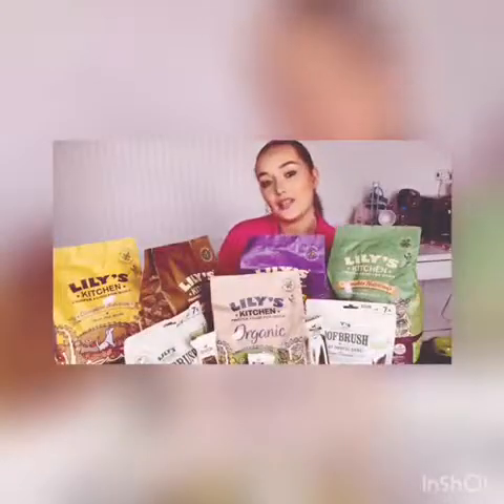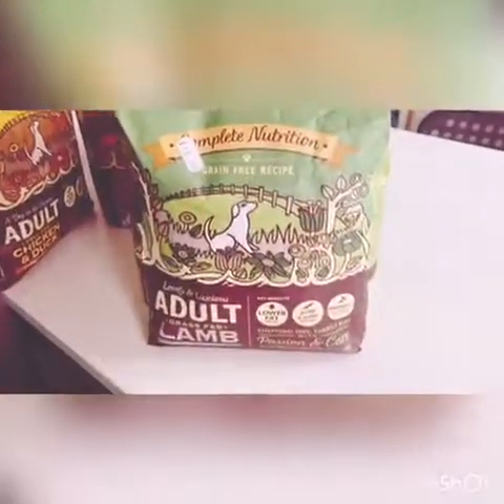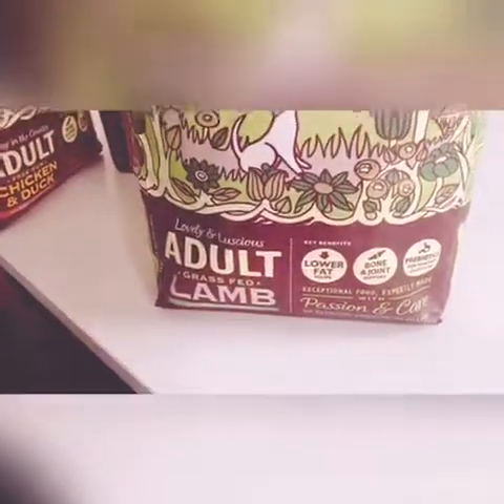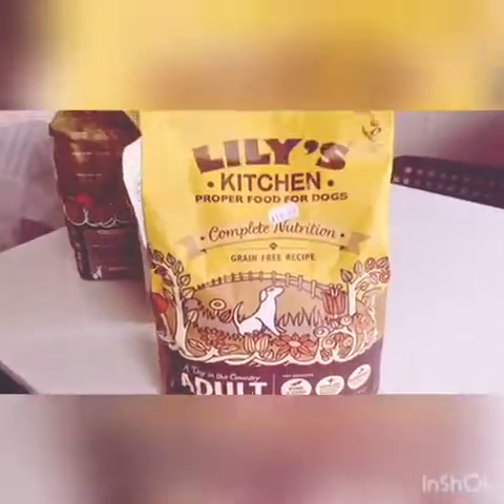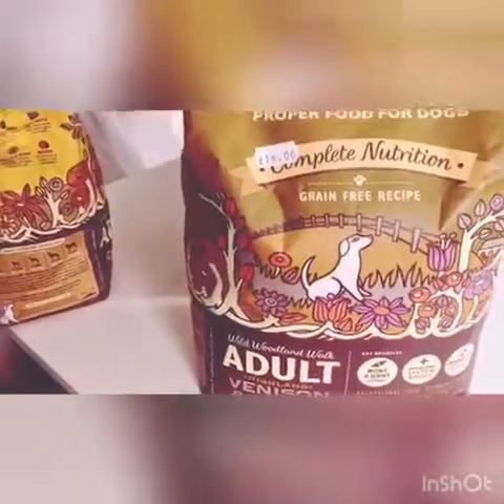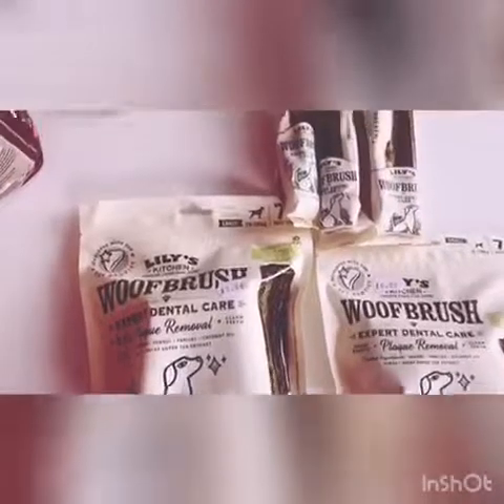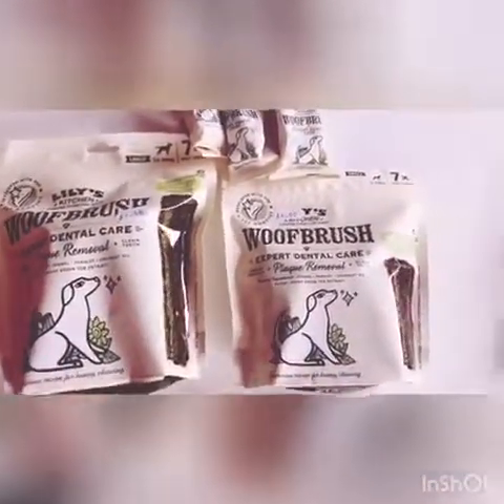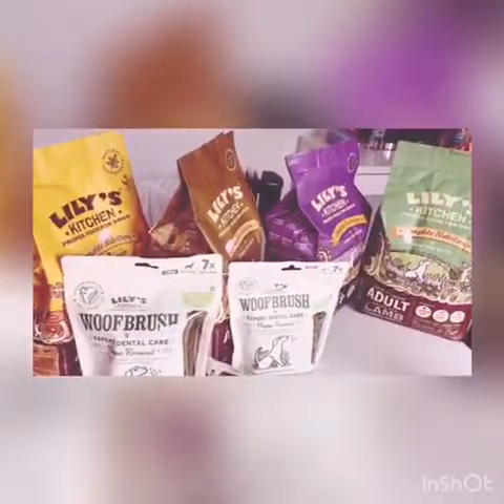Lily's Kitchen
Lily's Kitchen Pet food. Wholesome delicious and nutritious made with the best quality ingredients for your special pets, now available at Kimi's Pet Emporium, 27 Phoenix Road Washington Tyne & Wear NE38 0AD.